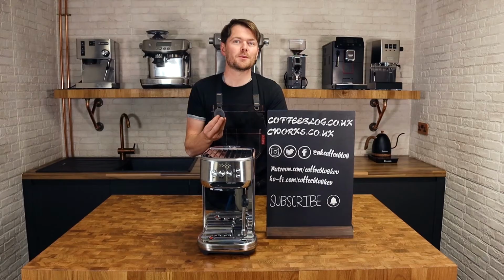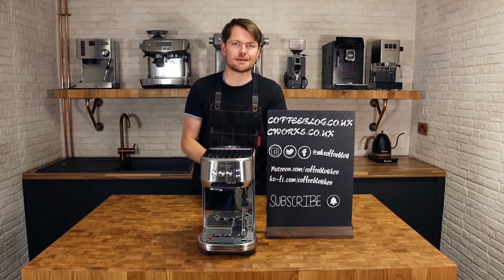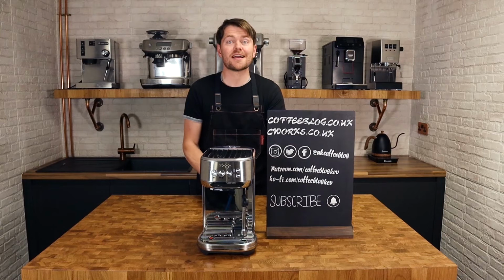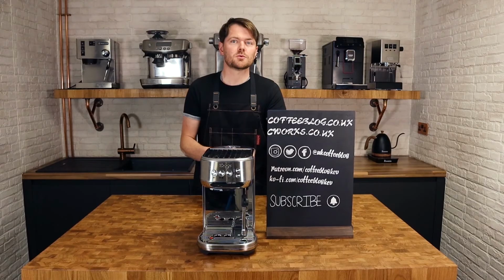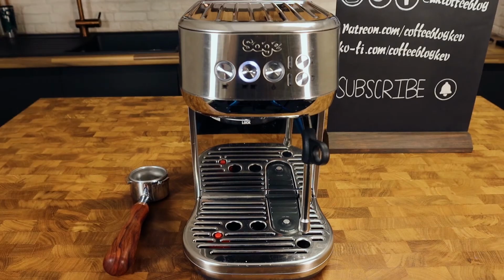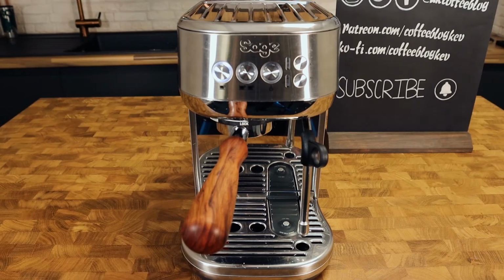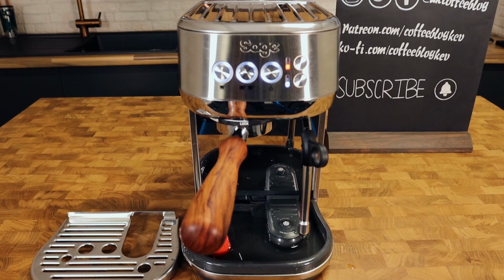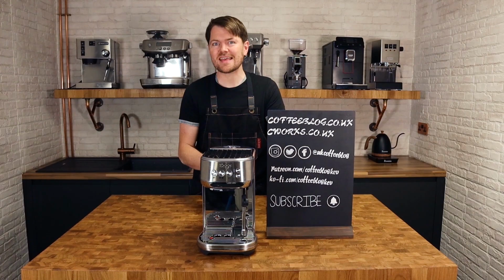Cleaning Cycle on Sage or Breville Bambino Plus When Prompted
In this short guide, I demonstrate what to do when the Sage or Breville Bambino Plus prompts you to enter a cleaning cycle (backflushing) by flashing the one and two cup shot buttons.
Scroll to the bottom for timecodes.

I've spoken about this before in theory, but as the machine recently prompted me to run a cleaning cycle I thought I'd demonstrate what to do when this happens.

In my next video, I'll be talking about how to manually backflush your espresso machine when not prompted by the machine, as I believe that water-only (without cleaning tablet) backflushing should be done fairly regularly.

By the way, if you're in the UK or Europe (including Ireland, Germany, France, and most other countries in mainland Europe)

Current Gear:

Canon M6 Mark ii (great now the firmware has been updated so I can film in 4k without it getting hotter than the sun).
Blue Ember Mic (now just used for voiceovers)
RØDE VideoMic Pro (now used for main audio)
Cayer BV30L tripod with fluid head (mega tripod for the money!)

Timecodes:

00:00 Intro
00:13 About the cleaning cycle
00:43 Why the instruction manual is wrong
01:29 Instructions
01:46 Cleaning tablets
03:06 Instructions continued
03:46 Demonstration
06:42 Don't want to watch the entire process just skip to the next timecode
10:10 Back to normal mode
10:43 Outro
11:51 Tatty Bye :-)